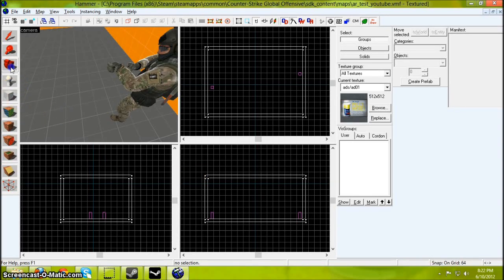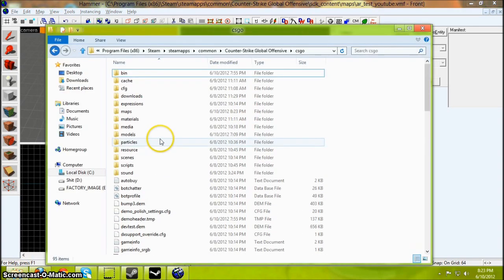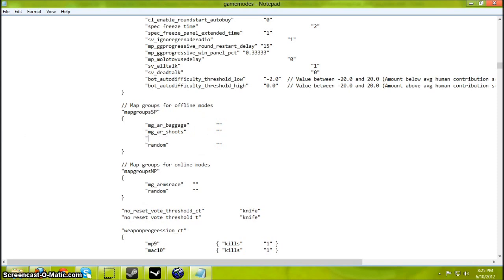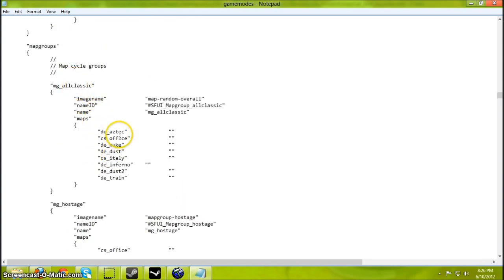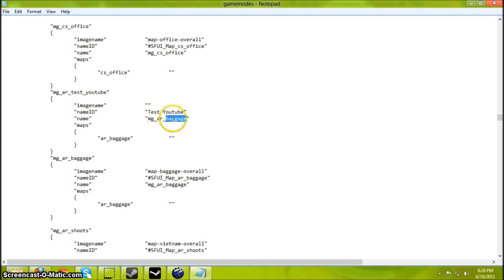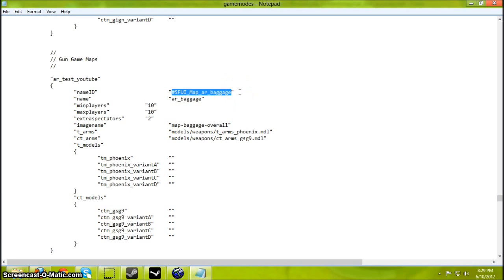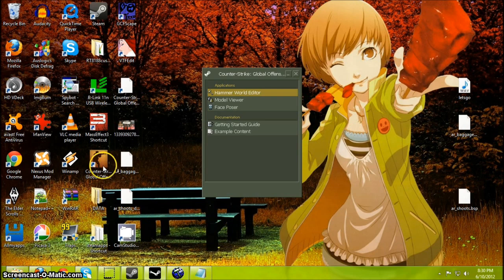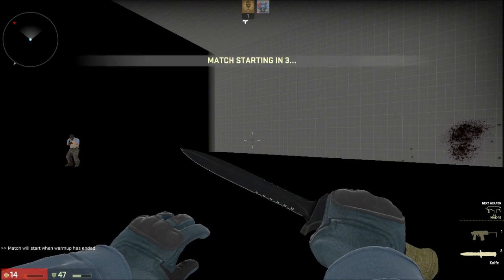Counter-Strike GO Mapping Tut - Loading your custom maps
How to add your custom created map into the GO menu and how to load different game modes for each map (Classic Competitive, Arms Race, etc)